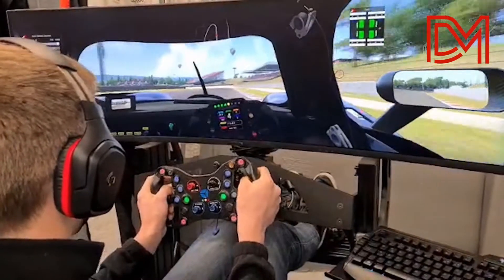Digital-Motorsports.com Hot Lap | Catalunya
Take a tour of Circuit de Barcelona-Catalunya with Malthe Jakobsen onboard RLR MSport's trackside LMP3 simulator